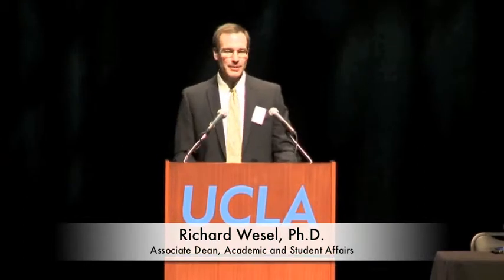Chairs from Bioengineering, Civil Engineering, anc Chemical Engineering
The chairs from Bioengineering, Civil Engineering, and Chemical Engineering address prospective HSSEAS students at Engineering Open Hosue on 4/09/11